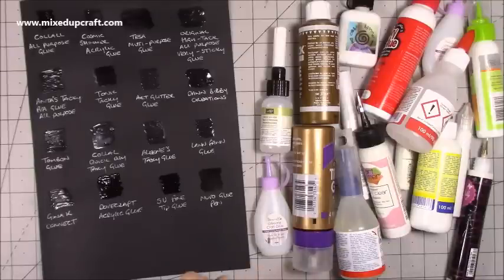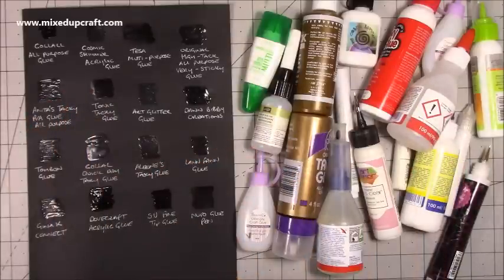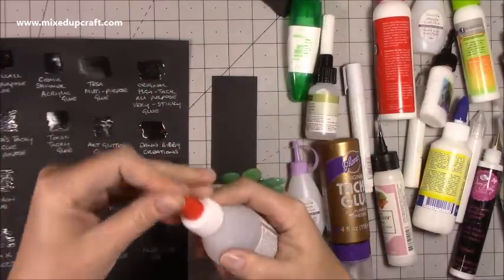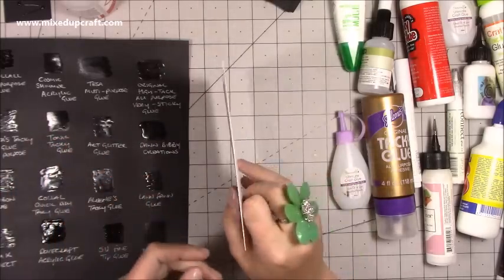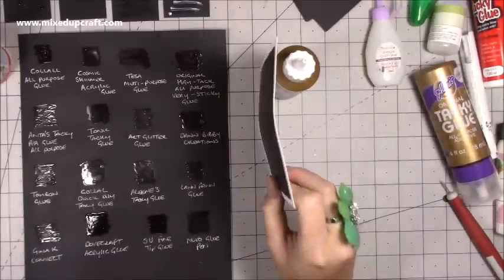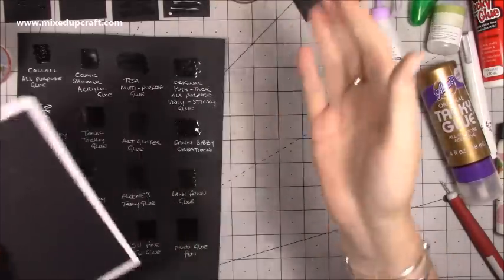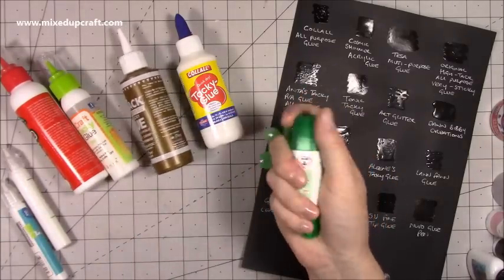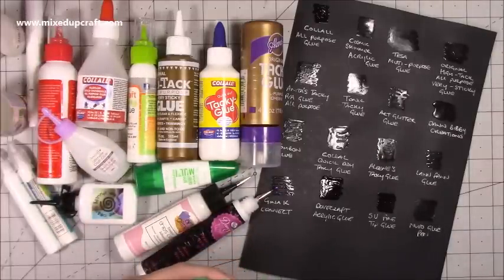What Really Is The Best Glue To Use? | I Review 16 Different Glues | How To Choose the Right Glue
Below you will find links to all of the glues featured today...

My favourite Collal Multi-Purpose Glue.

Cosmic Shimmer Acrylic Glue.

Tesa Multi-Purpose Glue.

Original Hi-Tack Glue.

Tombow Glue.

Collal Quick Dry Tacky Glue.

This link is to the same upside down bottle I have, except its Turbo!

Gina K Connect.

Anita's Tacky Glue.

Tonic Tacky Glue

Dawn Bibby Creations Glue.

Dovecraft Acrylic Glue.

Nuvo Glue Pen.

Sam